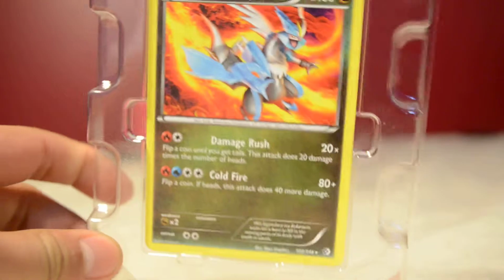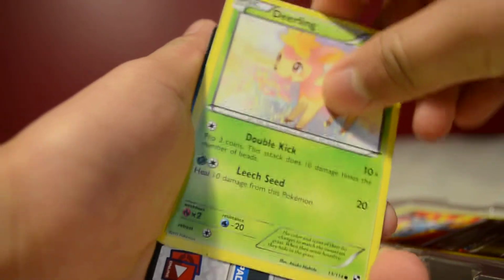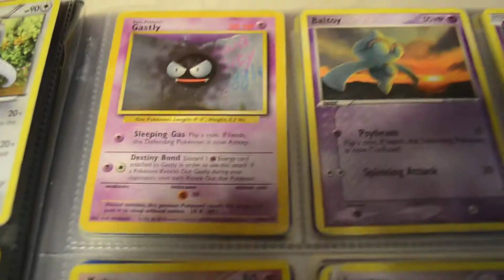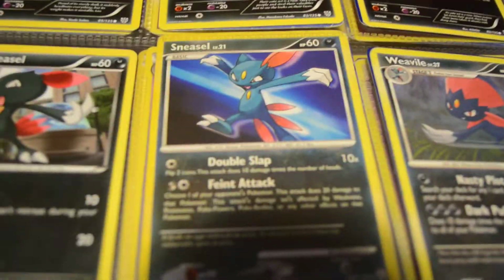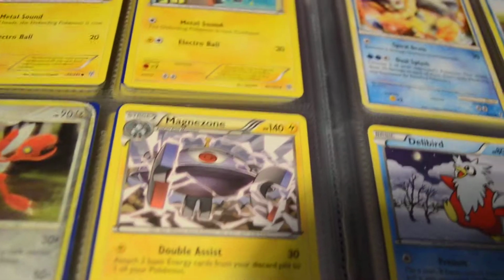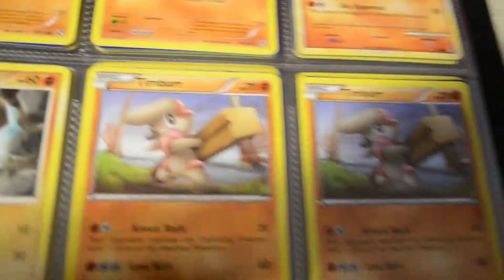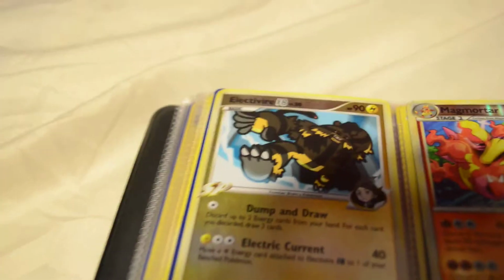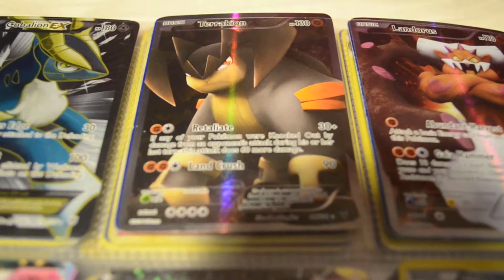Pokemon Card Re-View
Codes as Promised:

N96-3PFQ-GSR-PTE

Q9K-PMNU-XLJ-3FB

F6G-RKPN-6MH-KQF

6MD-X4UG-5AP-LX8